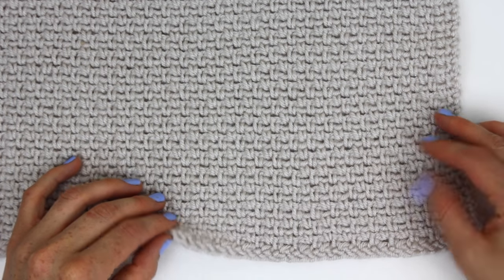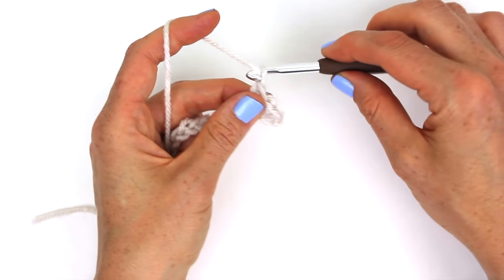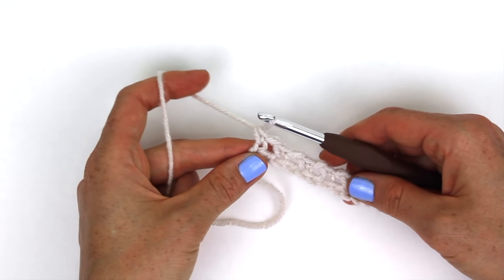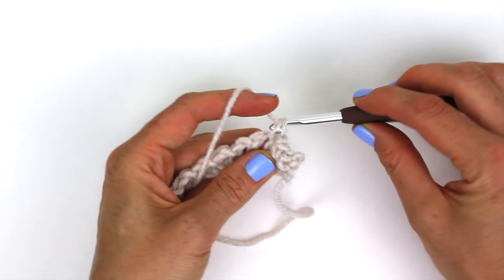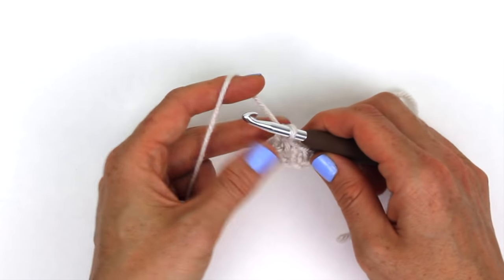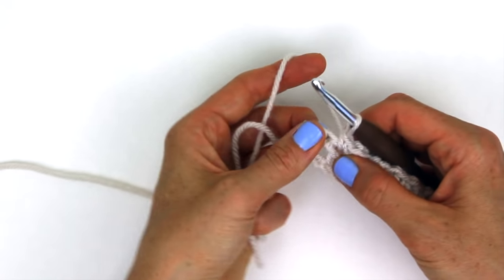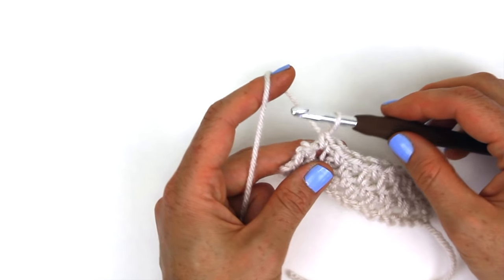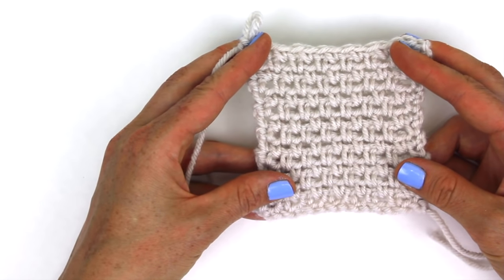How to Crochet the Moss Stitch: Beginner-Friendly Tutorial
Learn how to crochet the moss stitch with this beginner-friendly video lesson. Perhaps you know the moss stitch by the name the linen stitch, the woven stitch or the granite stitch--either way, it's beautiful and easy to master!

This particular take on the moss stitch creates a nice, tidy edge that resists getting mis-shapen when the piece is worn, used or washed.